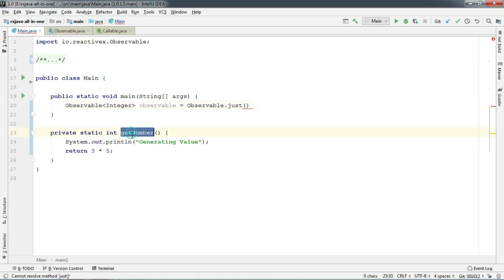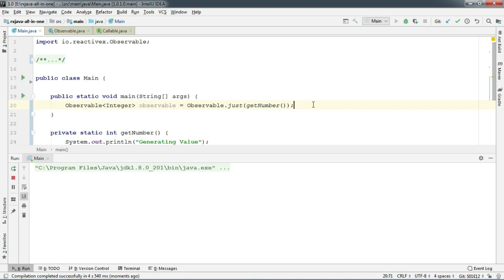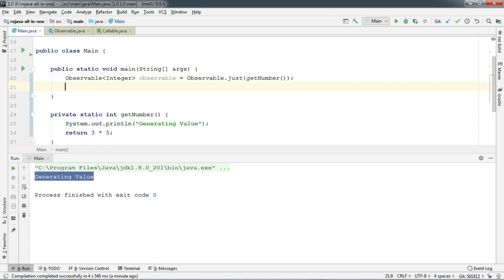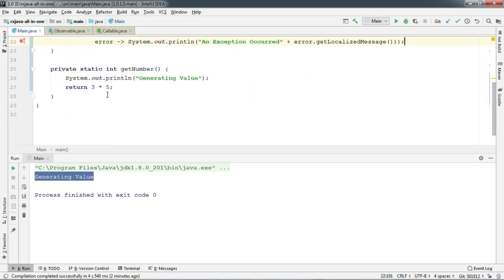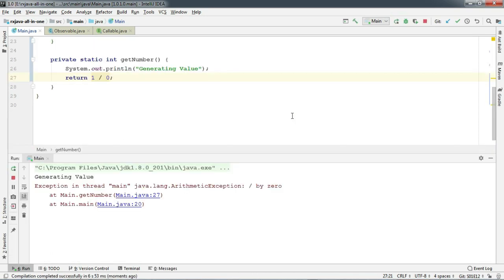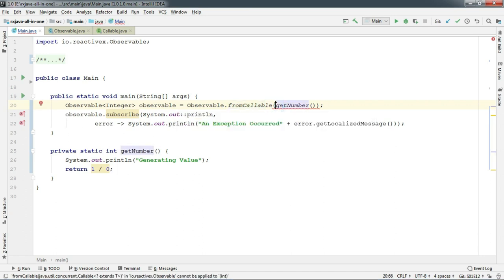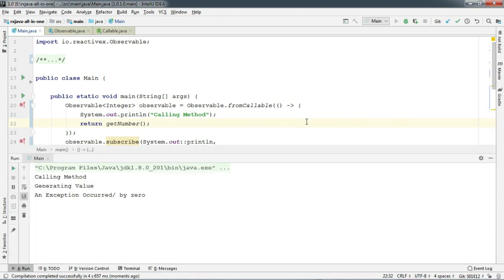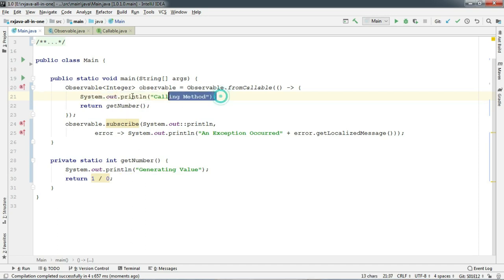#12 RxJava - Observable fromCallable - Being Lazy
Namaste everyone, in this video we've created Observables using a very similar factory method like Observable.defer() and it is called Observable.fromCallable().

Do you know that if you pass any expression(e.g.: 1/0, which is going to throw an exception) through the Observable.just() then you get an error, and your subscribers don't even get this error even if they put the onError() function body. To deal with this issue we've something called Observable.fromCallable(). There are other use cases of this awesome factory method, so watch the video till the end.

This video episode is a part of an ongoing RxJava tutorial series called RxJavaAllInOne.
You can find the playlist from here 👇🏾